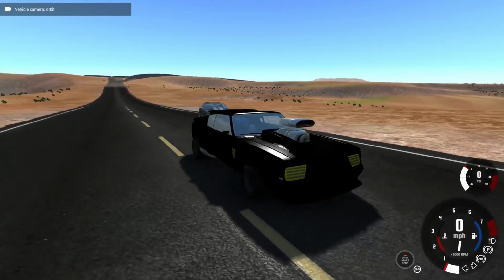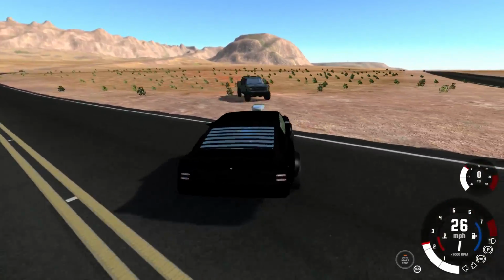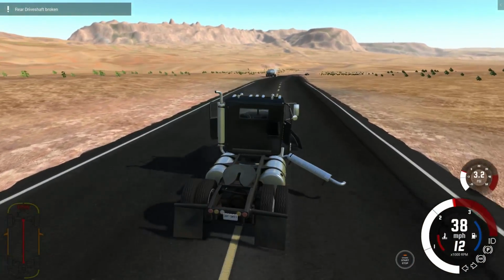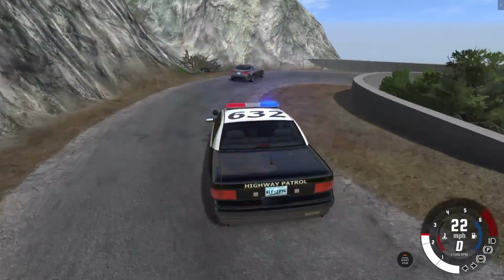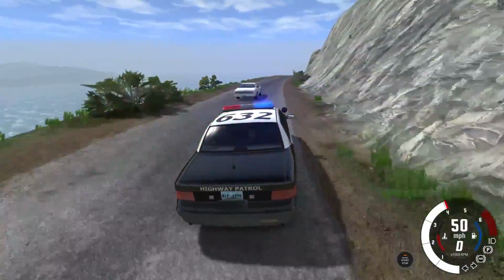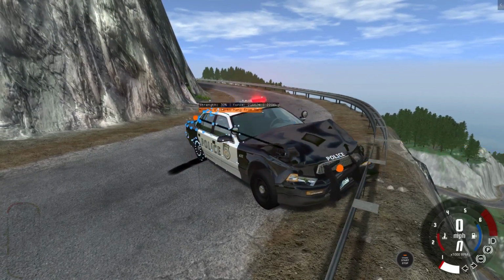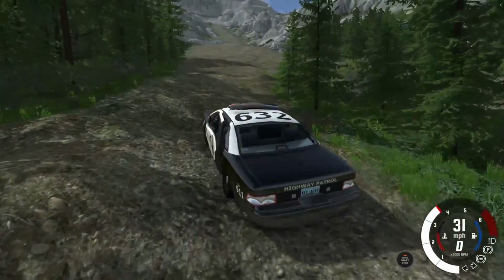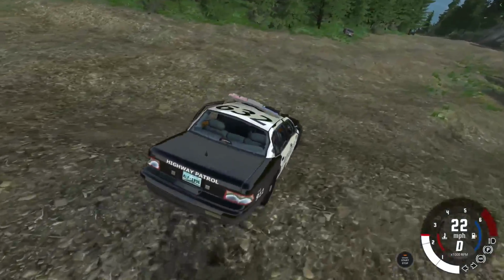MAD MAX POLICE CHASE & CRASHES! - BeamNG Gameplay & Crashes - Cop Escape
Welcome to Camodo Gaming's Let's Play of BeamNG Drive. Today we are back with some Mad Max chases and more police chases and crashes!